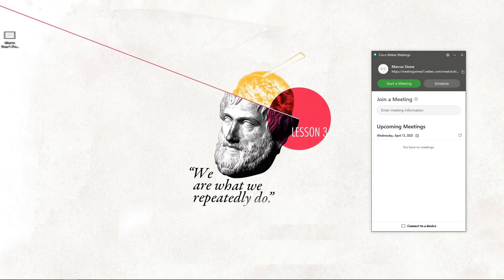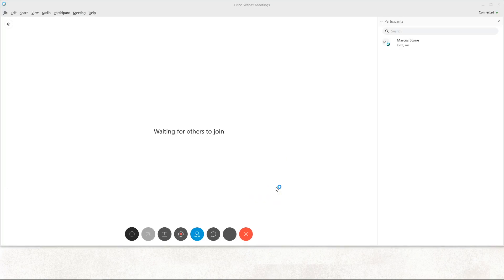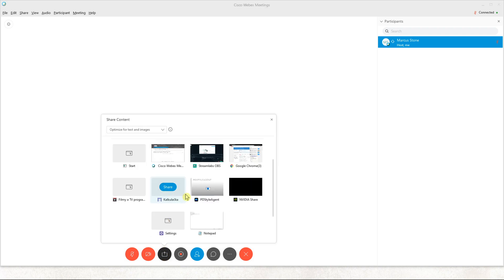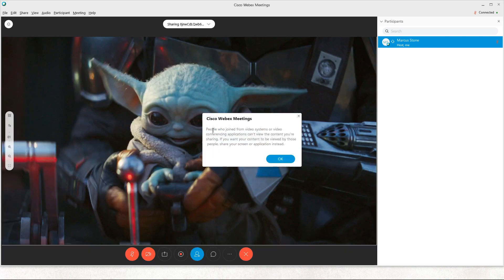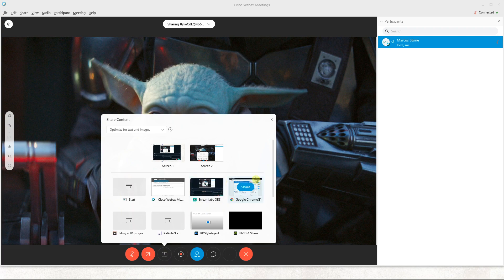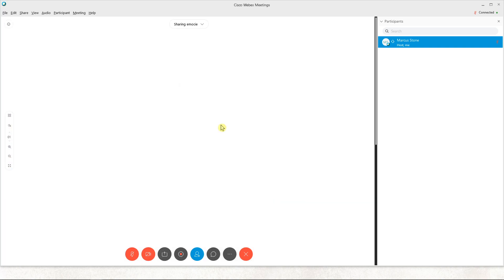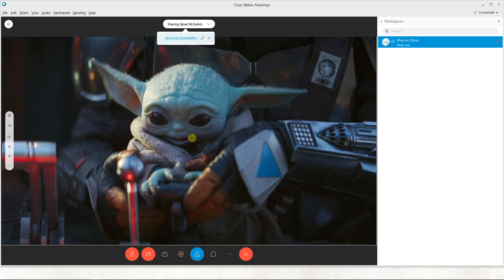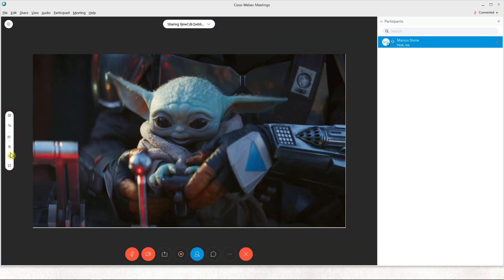How To Upload File In Webex Meeting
In This Video You Will Learn How To Upload File In Webex Meeting ‏‏‎ ‎

GET AMAZING FREE Tools For Your Youtube Channel To Get More Views:
Tubebuddy (For GROWTH on Youtube):